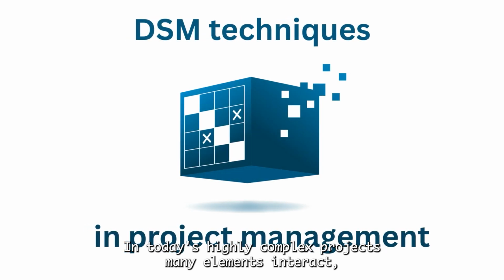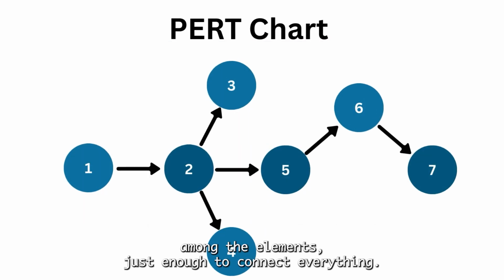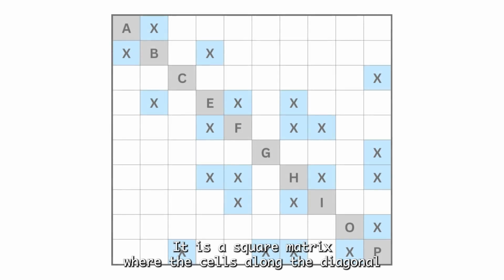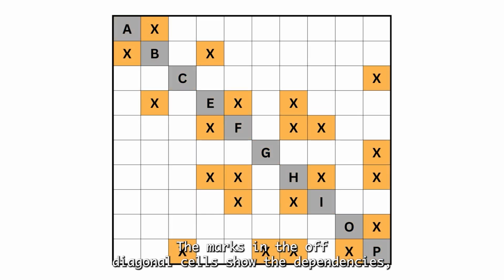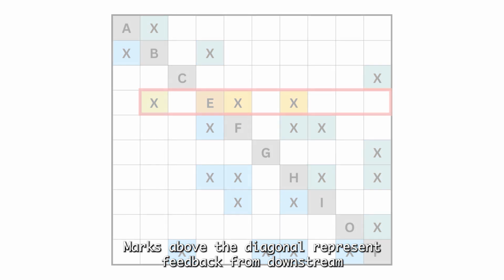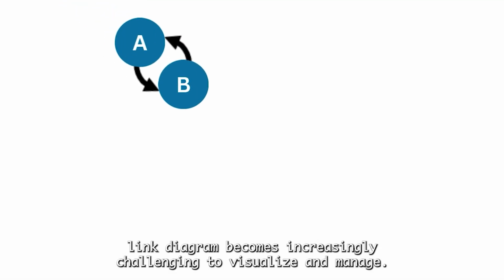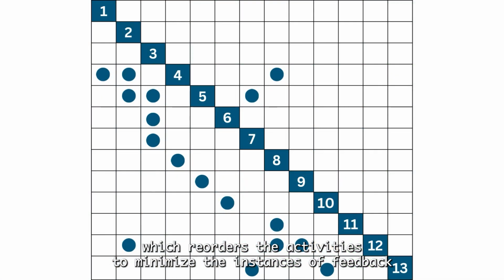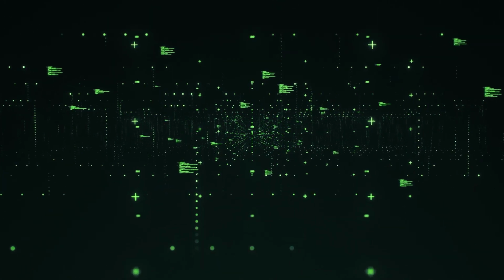DSM Video Project Management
Our new video on DSM Techniques in Project Management is now online 🎥✨
In this session, we introduce the fundamentals of the Dependency Structure Matrix and demonstrate how DSM can be used to model, analyze, and optimize complex project systems. We explore how making dependencies visible helps improve coordination, reduce iteration loops, and strengthen decision making in interconnected environments 📊🔍

The video is available on YouTube, where you can also find many other expert talks and interviews on DSM, systems engineering, and project management. It can also be watched directly via the official DSM website, together with additional resources and conference content 🌐

If you are interested in structured approaches to complexity, systems thinking, and advanced project planning methods, we invite you to watch and explore the full collection of DSM insights.

And a reminder for the community 📌
The DSM Conference 2026 will take place in Milan, Italy, from 29.09 to 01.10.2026 🇮🇹 An excellent opportunity to connect with researchers and practitioners, exchange ideas, and dive deeper into the latest developments in DSM and complexity management.